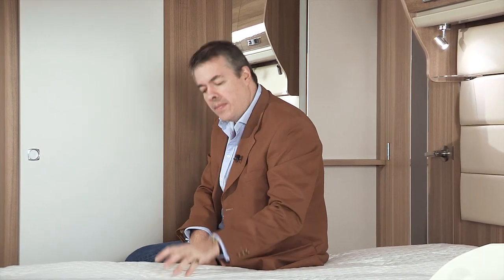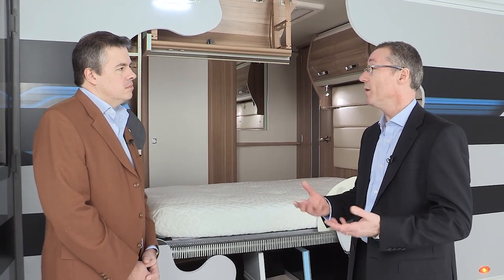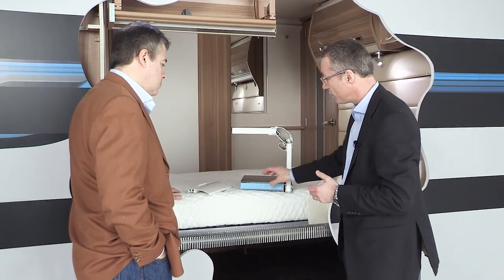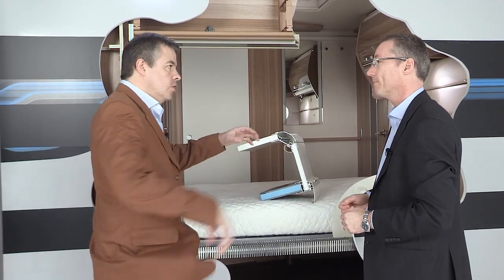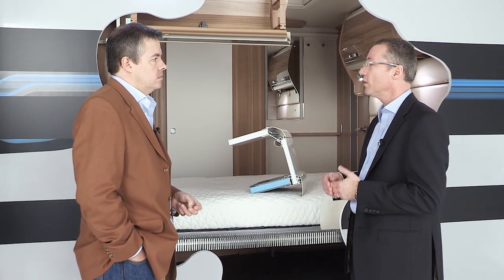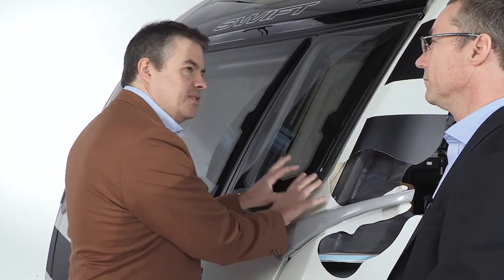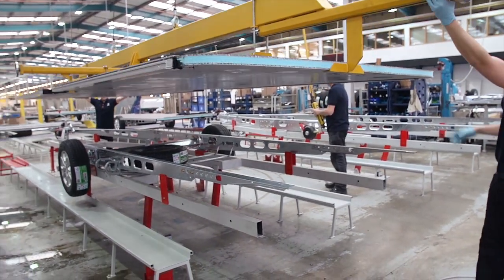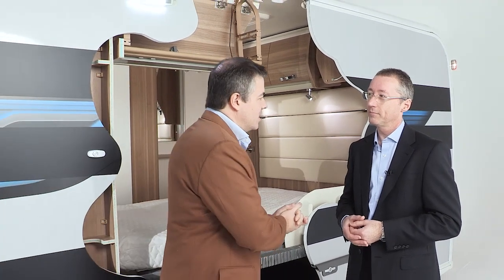Swift Elegance & Sterling Continental Caravan Smart HT Video for 2014 & 2015 Season